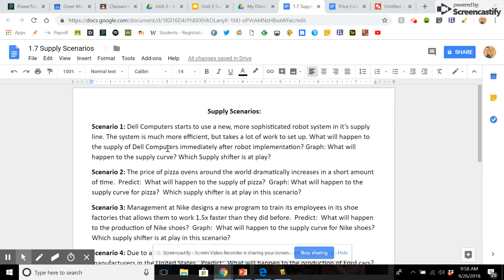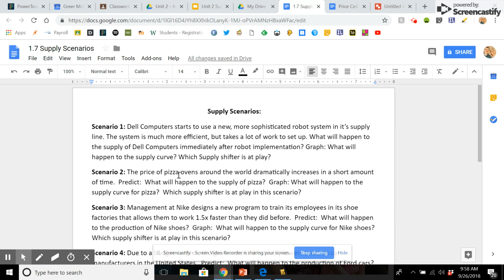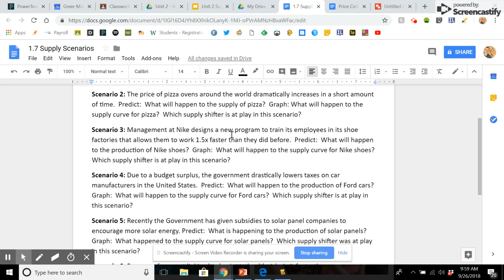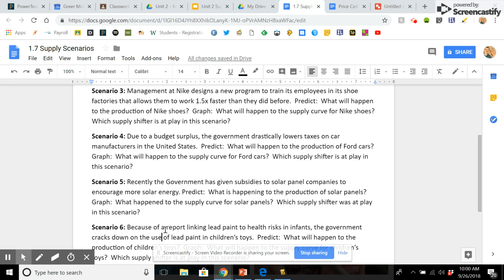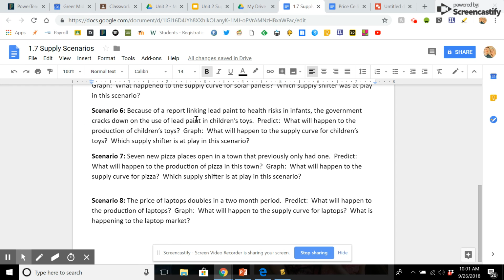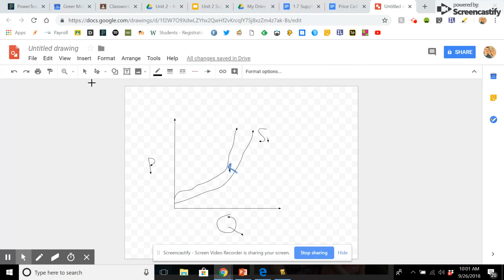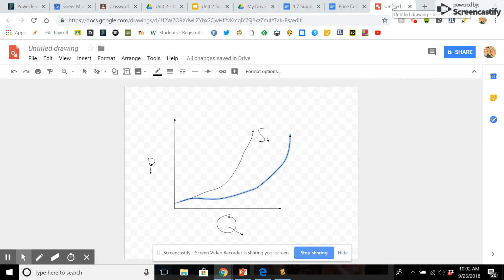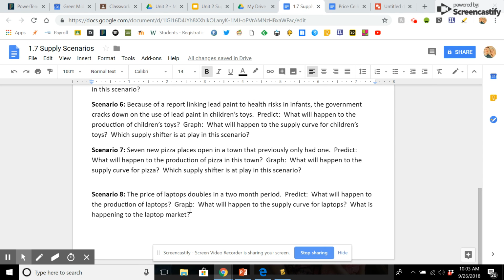Supply Shifter Scenarios